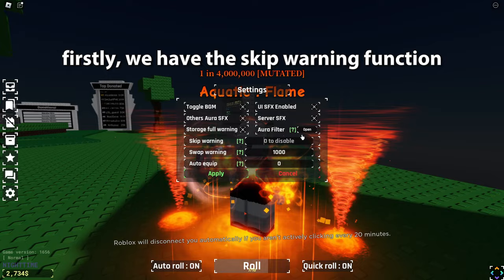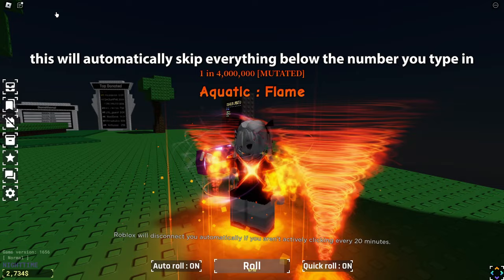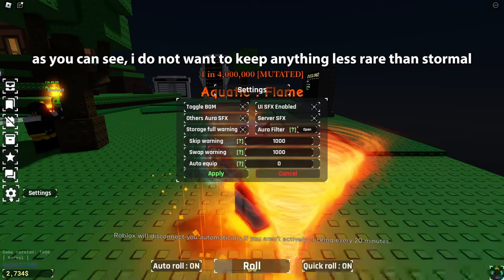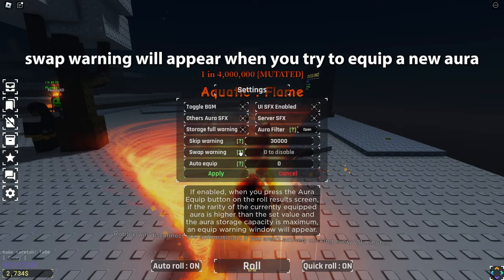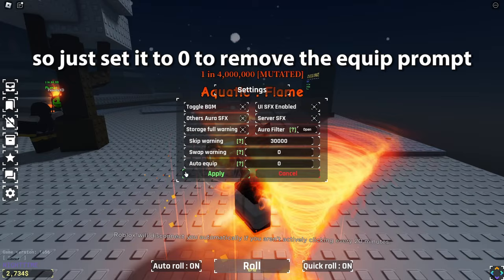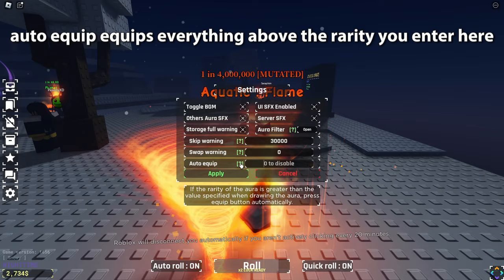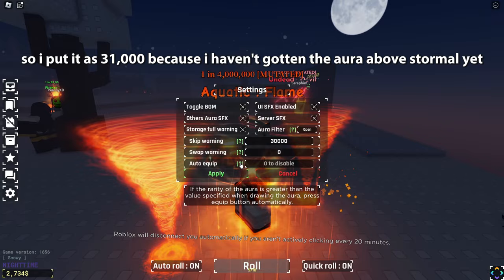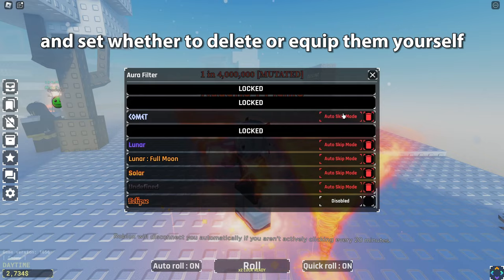*FULL GUIDE* for Settings!! | Sol's RNG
in this video you will learn how to set your settings up so that you can enjoy the game and peacefully farm.